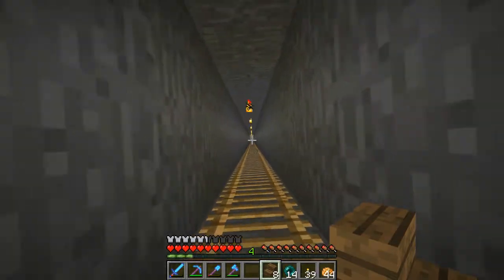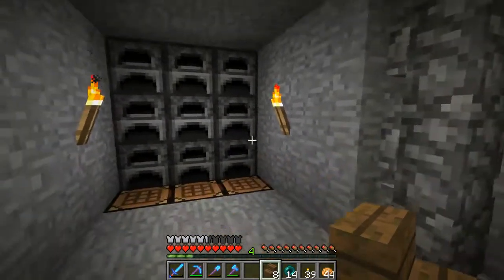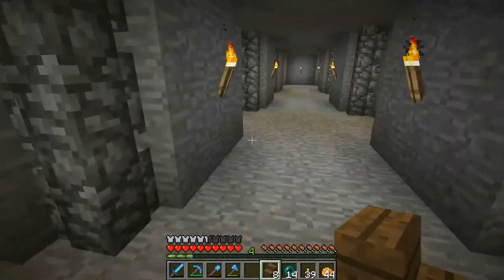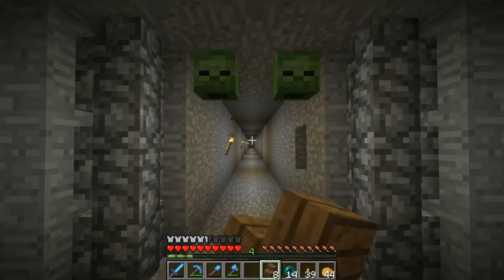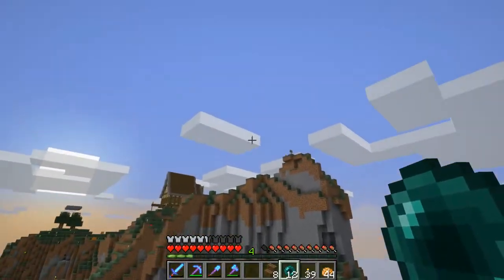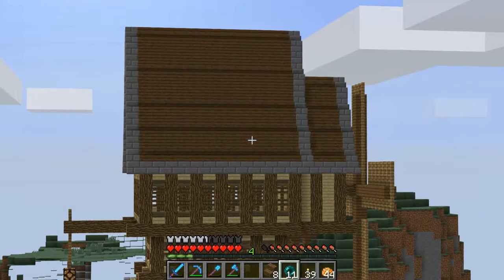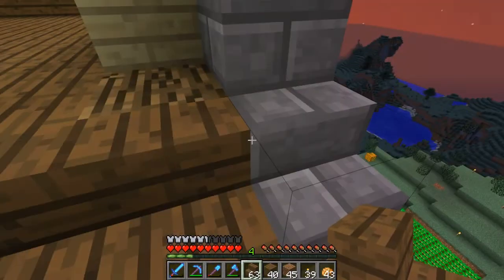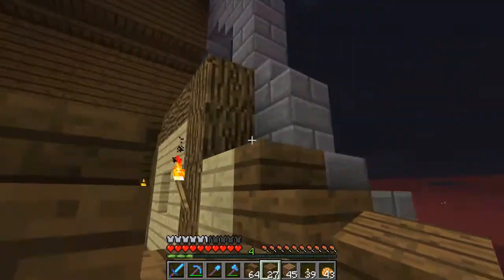Kompany 008 Minecraft SMP - Episode 2 - Establishing Infrastructure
This is my series about what I'm up to on the Kompany 008 Minecraft Survival Multiplayer (SMP) server. In this episode, we take a look at the start of basic infrastucture at my new base, including a mine, crops, and a large steampunk/fantasy styled farm house.